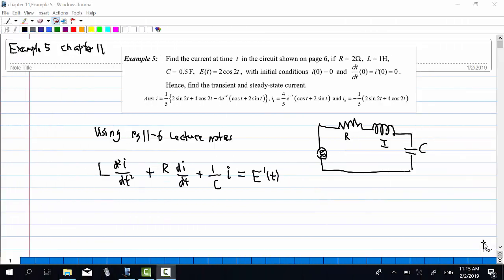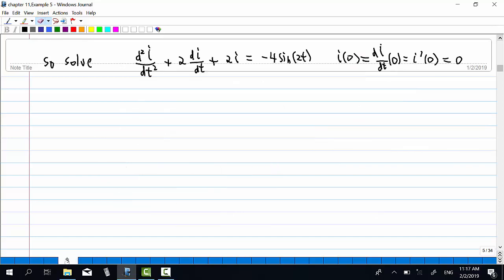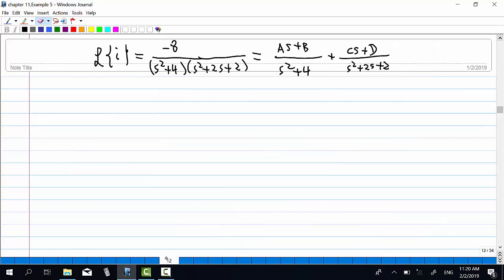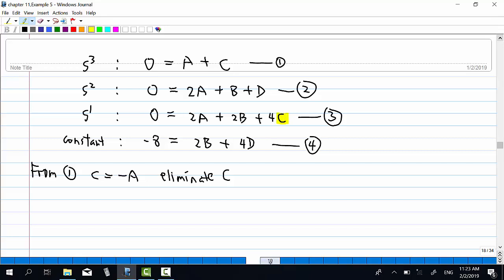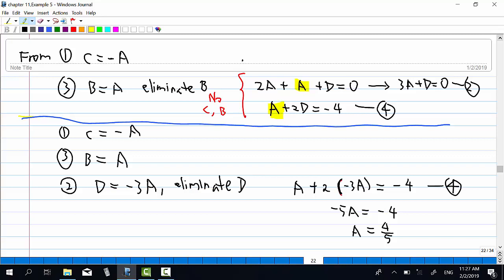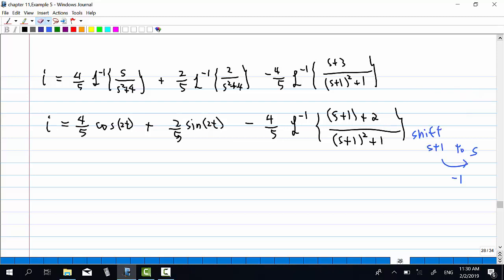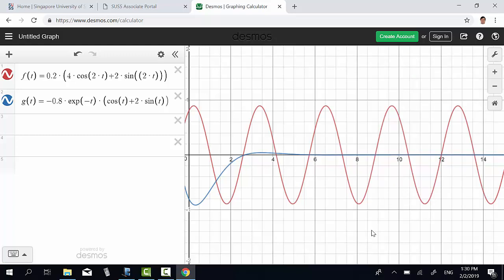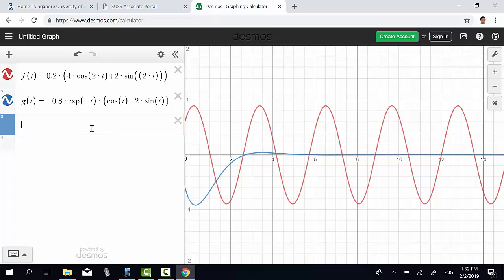Electrical Circuit Example 5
Solve the Electric Circuit and examine the steady state and transient state current. This is Example 5 of Chapter 11.